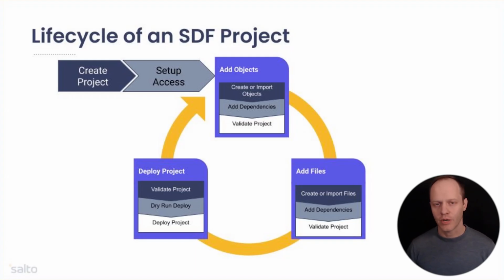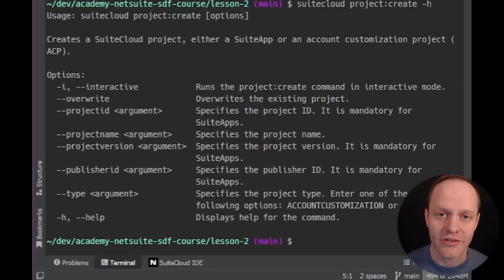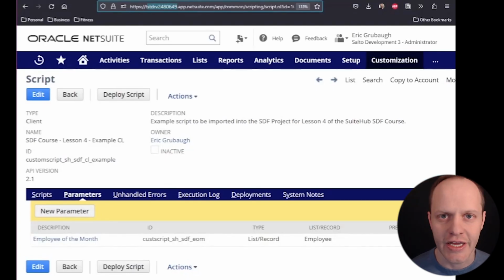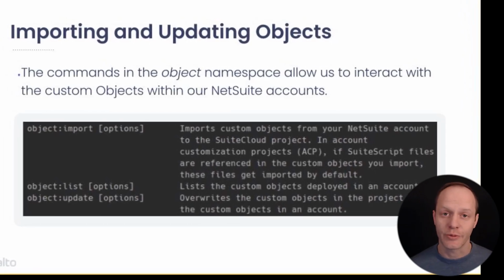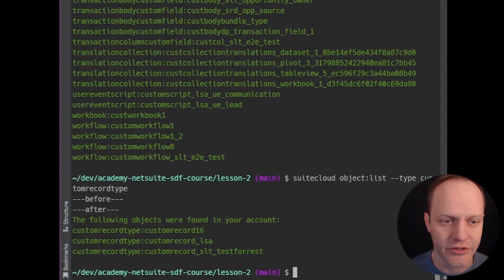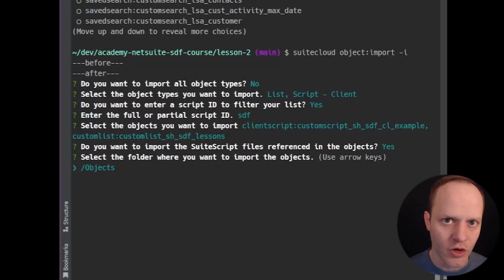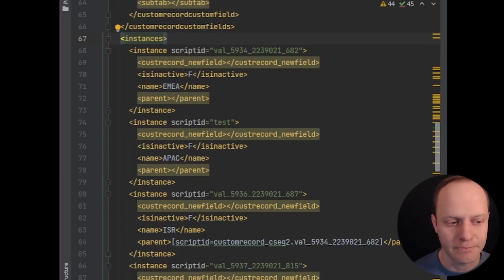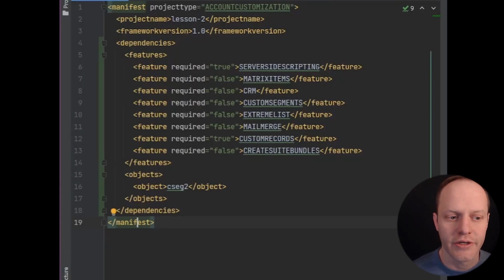Chapter 3, part 1